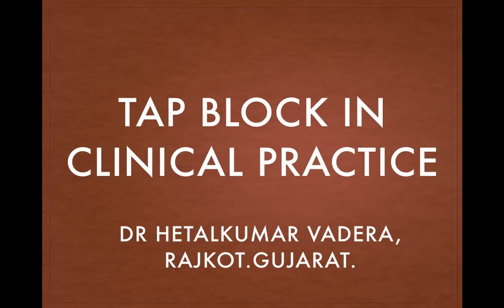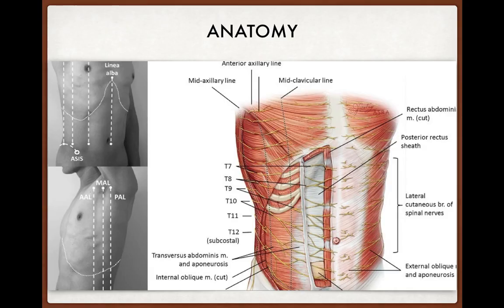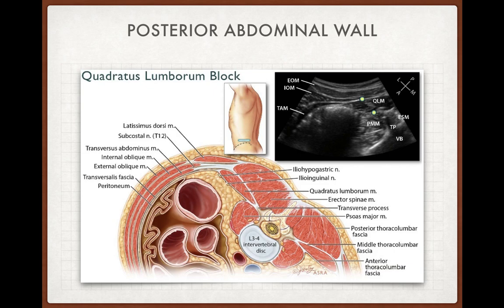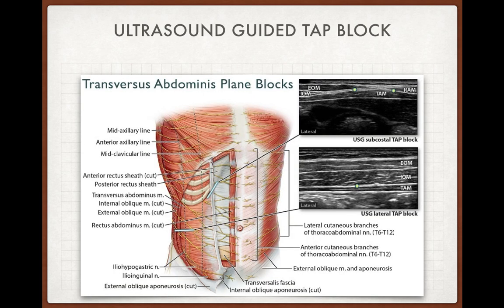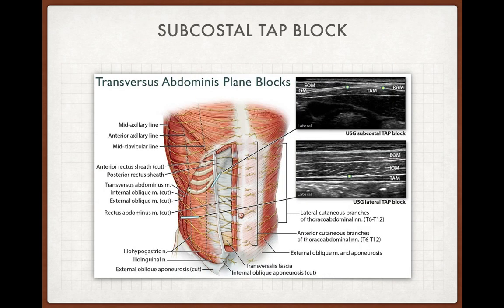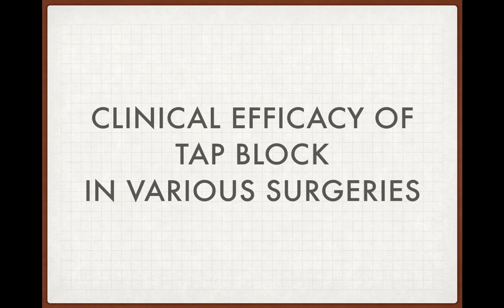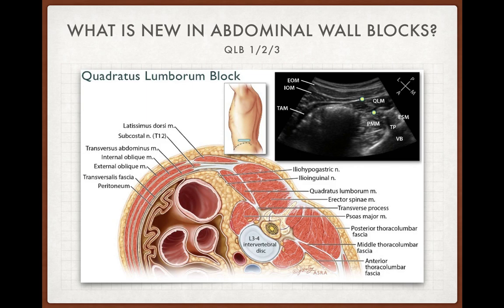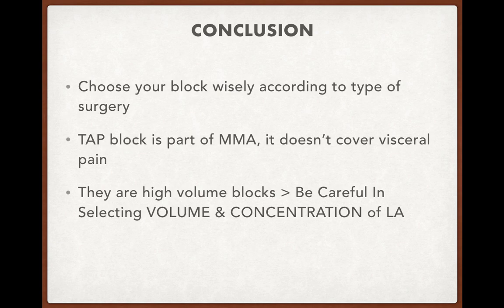TAP block in clinical practice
TAP block is widely used block in abdominal surgeries. But, there are many confusions regarding indications. Tried to solve those queries in this presentation.